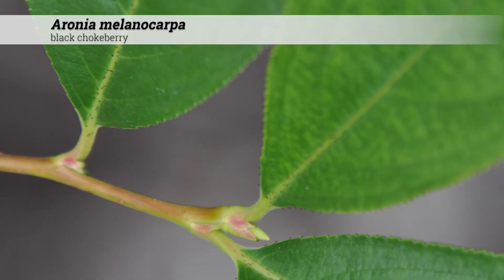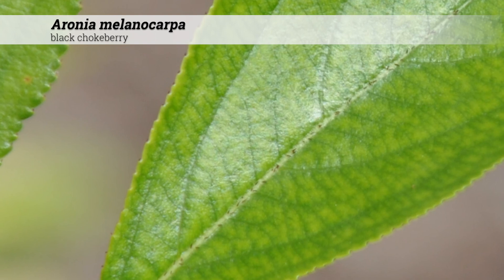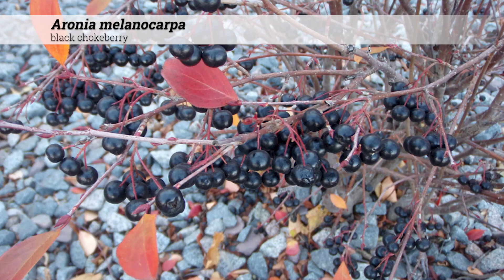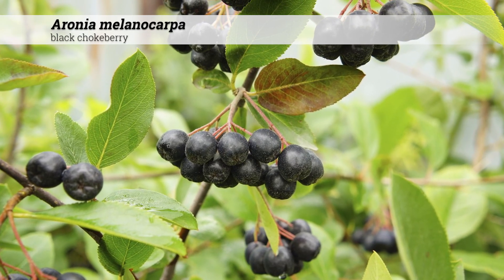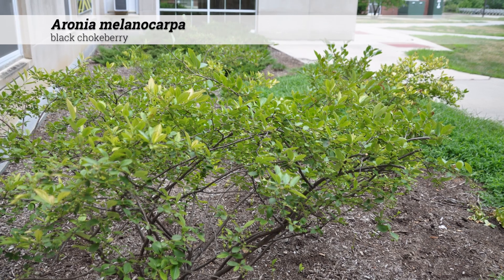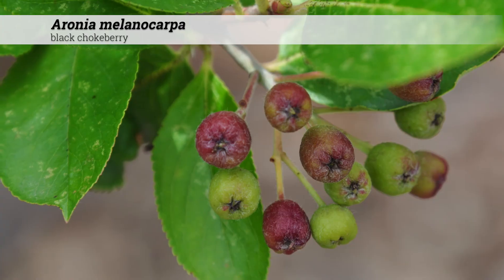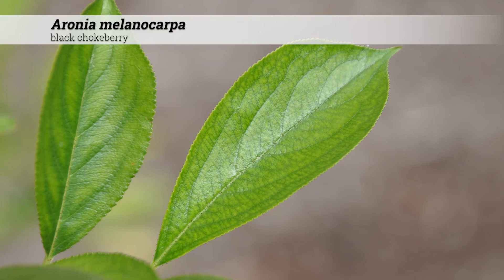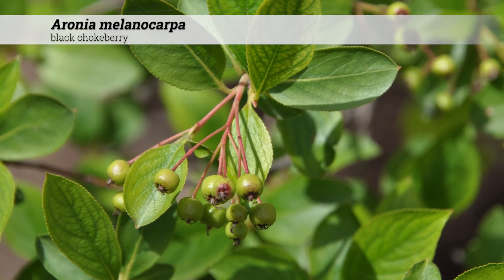black chokeberry (Aronia melanocarpa)